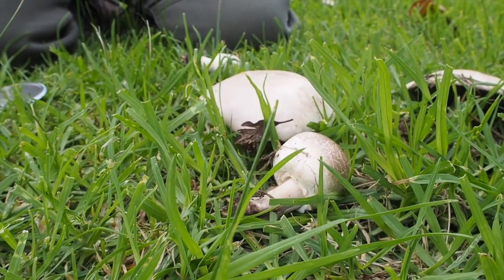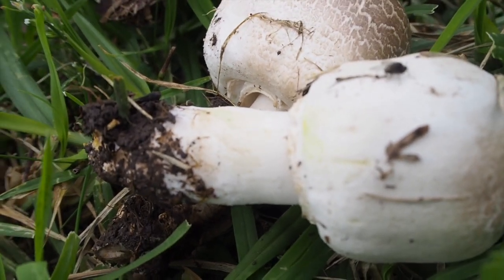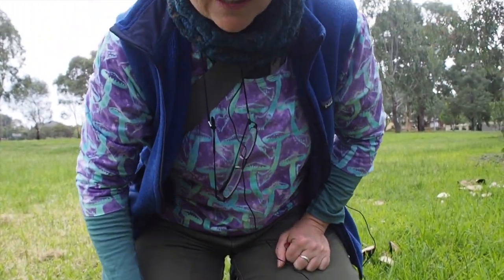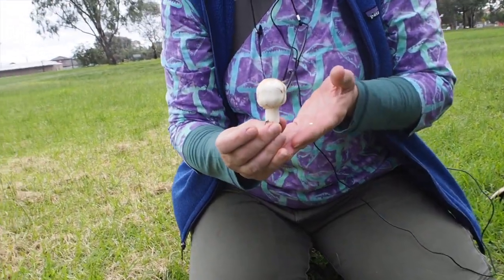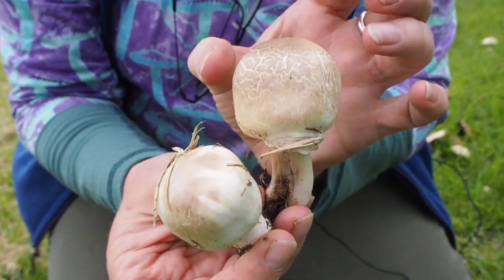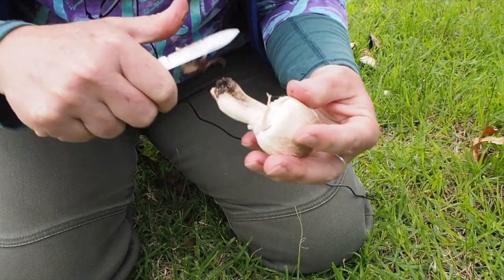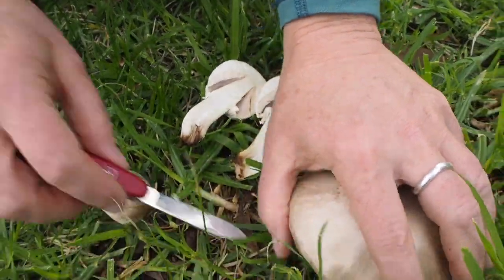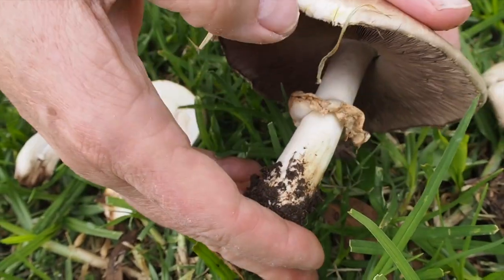Merri Fungi - Can I eat it?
Foraging for food is fun and gets you out in your local environment but people need to take care developing their identification skills. Sapphire points out some of the characteristics of the toxic Yellow Stainer Mushroom. These are now common in the Parks adjoining the Merri Creek.

Friends of Merri Creek is working with Sapphire from Fungi4Land to help raise awareness about fungi as part of healthy landscape management.

Thanks to Thespina for volunteering her time to make the videos.